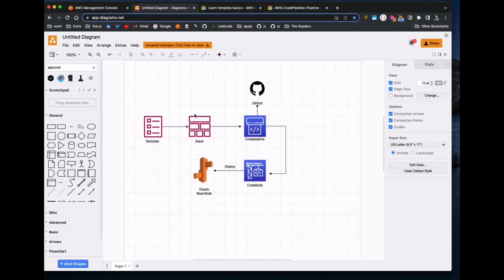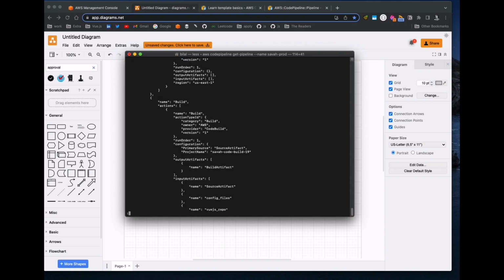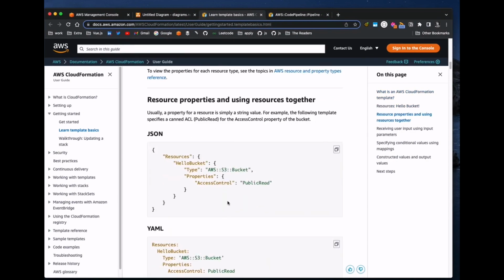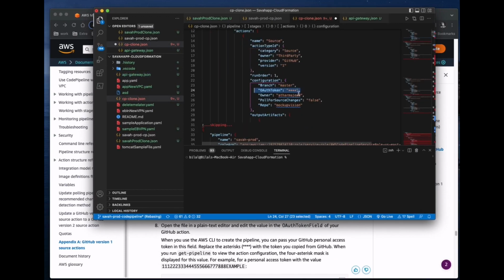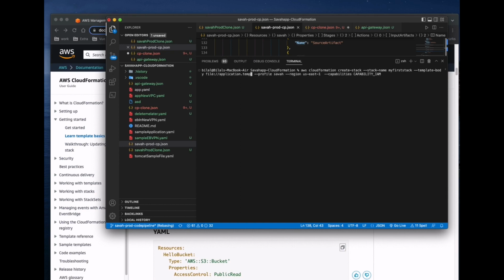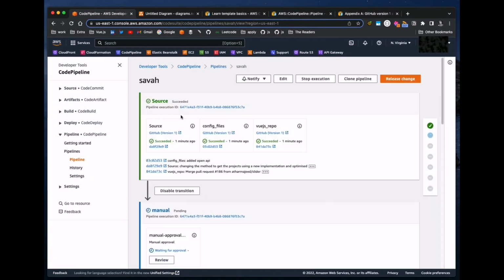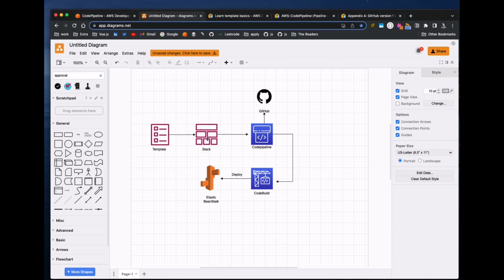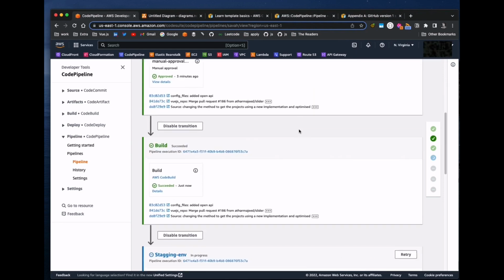Deploy CloudFormation using AWS CodePipeline + AWS CodeBuild +@GitHub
Learn how to deploy CloudFormation using AWS CodePipeline in this AWS DevOps CI/CD Tutorial and step by step demo.

# Learn AWS Code Deploy Setup with a demo.
# Different attributes of AWS CodeDeploy.
# Specifying CodeCommit, CodeBuild & IAM role for CodeDeploy.
# Checking CodeDeploy logs.
# Understand CodeDeploy pricing.
# Java and Tomcat Setup

EC2 Instance -
User Data
#!/bin/bash
sudo yum -y update
sudo yum -y install ruby
sudo chmod +x ./install
sudo ./install auto
sudo chmod +x /home/ec2-user/tomcat/apache-tomcat-8.5.61/bin/./startup.sh
sudo /home/ec2-user/tomcat/apache-tomcat-8.5.61/bin/./startup.sh

EC2 Instance
Name - DemoEC2ForCodeDeploy

EC2 Instance Role - EC2CodeDeploy with permission policies - AWSCodeDeployFullAccess and AmazonS3FullAccess

AWS CodeDeploy is a deployment service that automates application deployments to Amazon EC2 instances, on-premises instances, serverless Lambda functions, or Amazon ECS services.

You can deploy a nearly unlimited variety of application content, such as code, serverless AWS Lambda functions, web and configuration files, executables, packages, scripts, multimedia files, and so on. AWS CodeDeploy can deploy application content that runs on a server and is stored in Amazon S3 buckets, GitHub repositories, or Bitbucket repositories. AWS CodeDeploy can also deploy a serverless Lambda function. You do not need to make changes to your existing code before you can use AWS CodeDeploy.

AWS CodeDeploy makes it easier for you to:

# Rapidly release new features.
# Update AWS Lambda function versions.
# Avoid downtime during application deployment.

Handle the complexity of updating your applications, without many of the risks associated with error-prone manual deployments.

The service scales with your infrastructure so you can easily deploy to one instance or thousands.